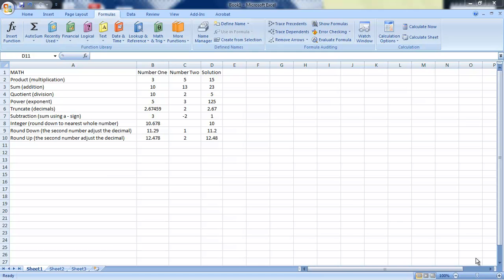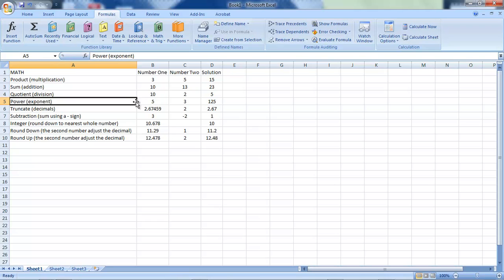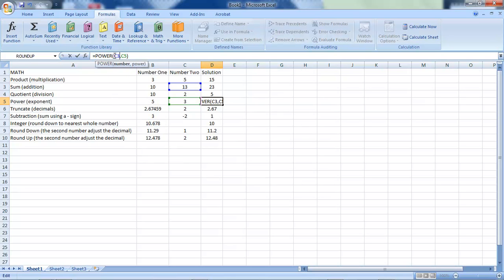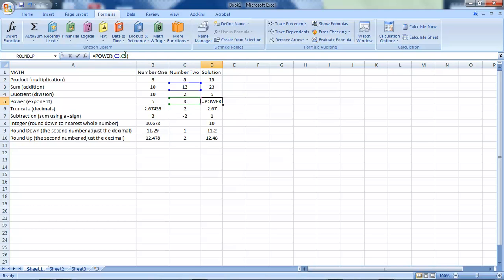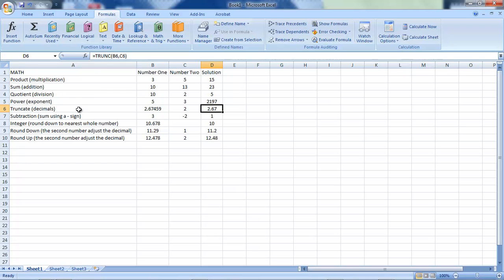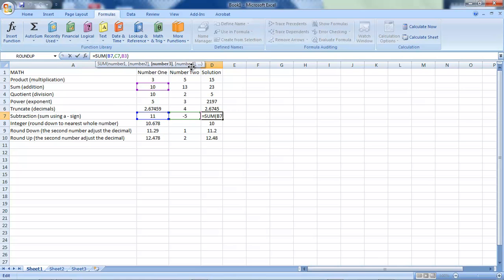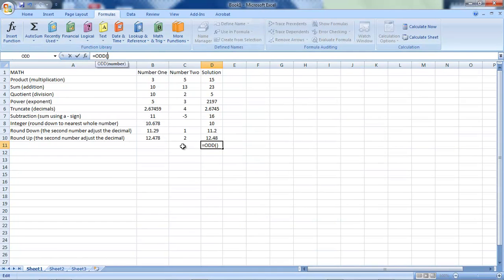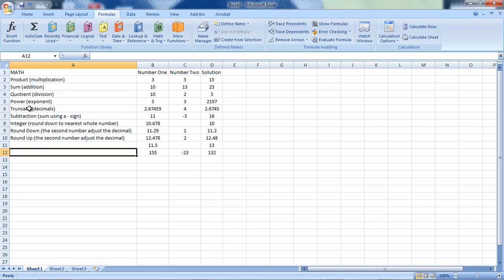Excel 1 - Mathematical Equations in Excel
This video will show you some of the basic mathematical equations that Excel has to offer you. Perfect for accounting or financial management of any kind.